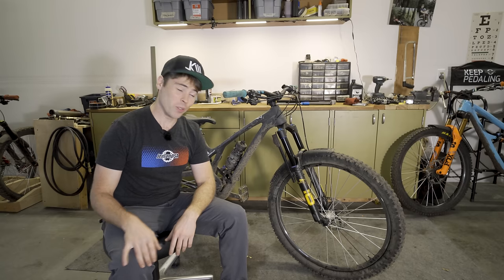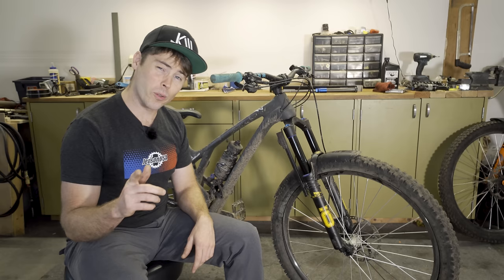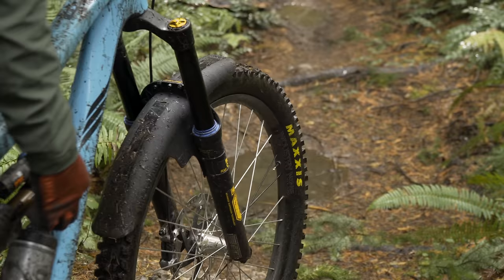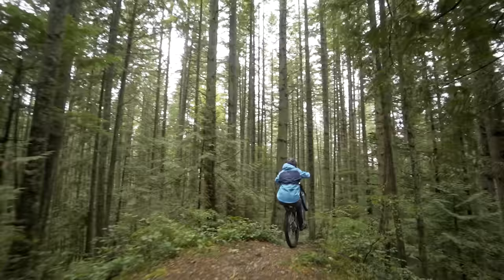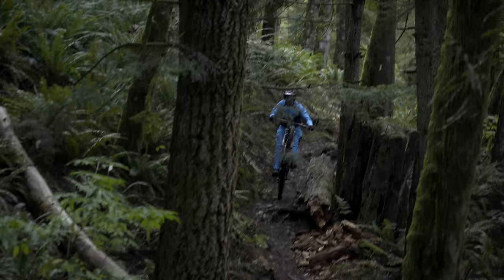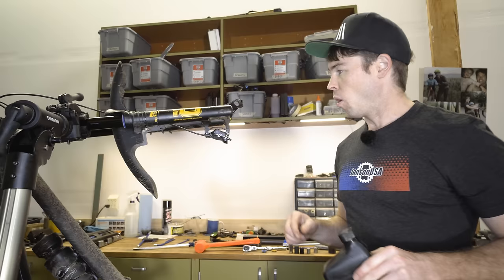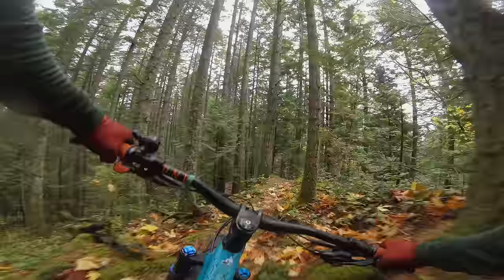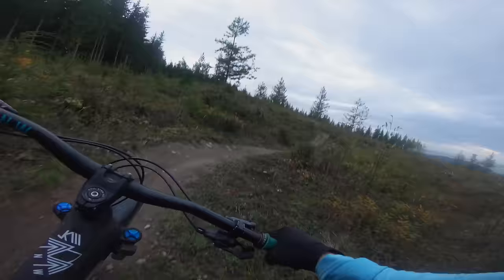Ohlins RXF 36 m2 Ride Review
The Ohlins RXF 36 m2 is the Swedish suspension brand’s trail and enduro mountain bike fork.  The fork uses the TTX twin tube damping architecture that has been featured in all of the brand’s front suspension.  In this video, I ride it at 170mm of travel on my Ibis Ripmo V2, then shorten the travel down to 160mm and try it on both my Yeti SB130 Lunch Ride and Evil Offering V2.

To change the travel, you’ll need a THIN 14mm socket (and no, a typical wrench won’t fit) and an Ohlins cartridge and oil:

For full info on the travel adjust procedure, refer to the 50 hr service manual from Ohlins:

HUGE thanks to Motion Instruments!  You can purchase your own data acquisition system directly from MI- including one that’ll measure the rear suspension as well

Did you know I post a new riding tutorial every month?  Here’s the full list of my riding tutorials posted through August 2021:

Ohlins RXF 36 m2 170 enduro fork: 00:00
Riding and first impressions: 2:34
Changing RXF 36 fork travel: 7:39
Impressions on Yeti SB130, using Motion Instruments data acquisition: 9:19
Impression on Evil Offering: 11:13